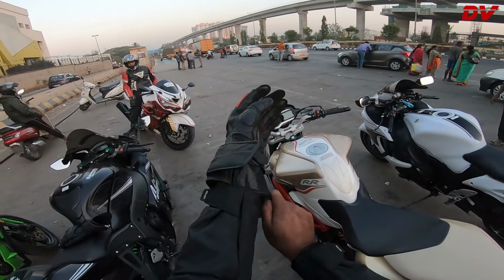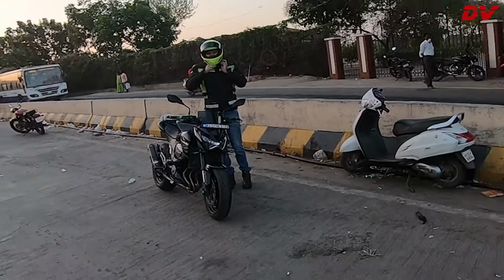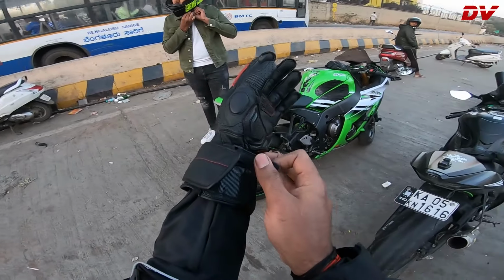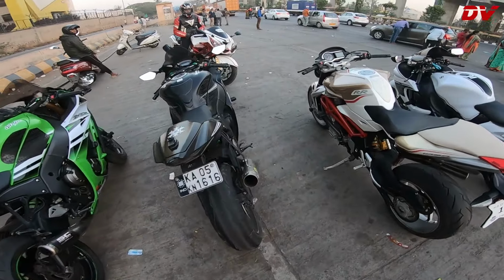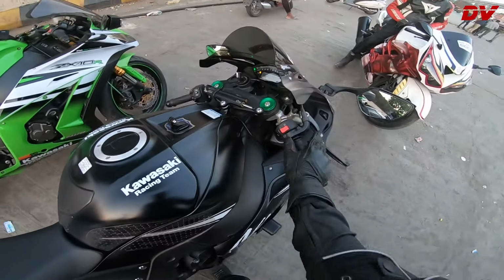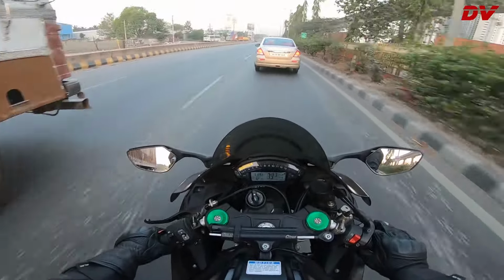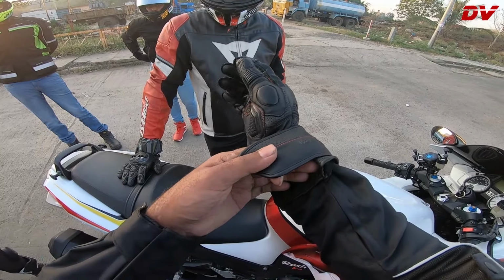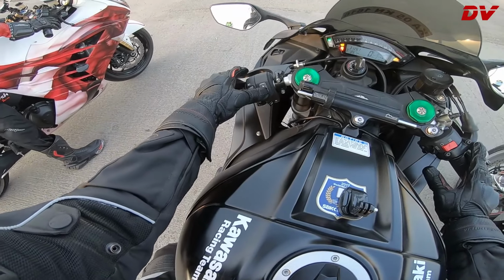BAFFLE REMOVED!! | ZX-10RR w/o DB-KILLER PURE EXHAUST NOTE🔥